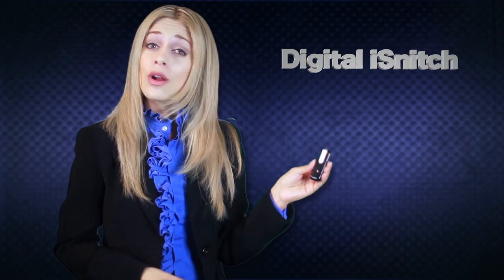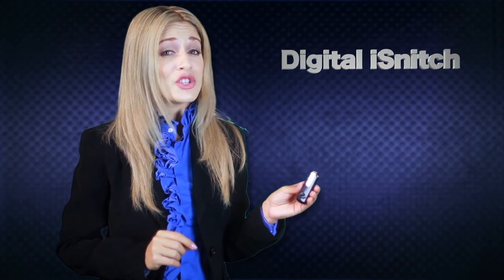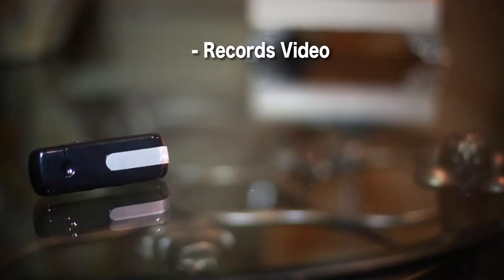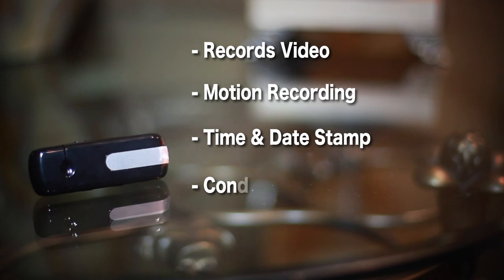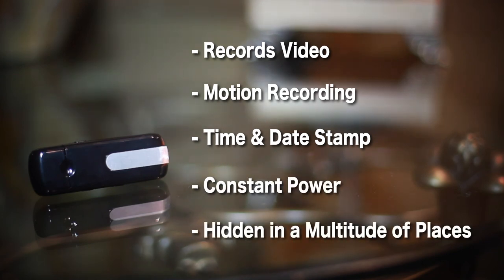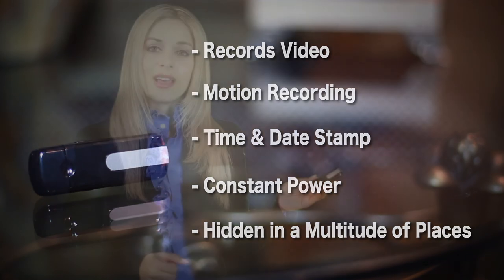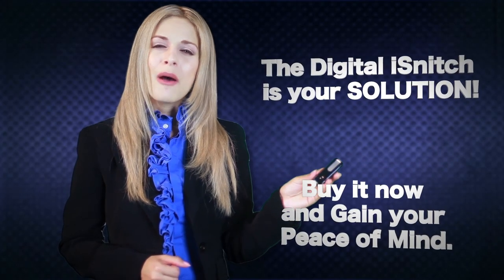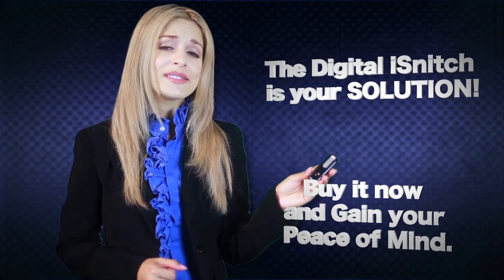Digital iSnitch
- Records Video
- Motion Recording
- Time and date stamp
- Plug directly into constant power for 24 hours 7 days use

On an important business trip and concerned about leaving your valuables unprotected in the room? With the digital isnitch you can leave your room protected by a small device that will keep your sensitive equipment or information protected.  This device will take intruders by surprise which can capture there unauthorized entries on video to help you protect your valuables and sensitive information.  Hide in any tissue box, place it in between a book, or any object.

Are you in the roommate situation where you want to have a way to trust and verify with the digital snitch sleep and spy you will know when the roommate comes in to borrow your shirt.  Verify your suspicions and know now.

As a baby monitor this is a fantastic device that every family should have.
Makes the perfect gift for that new family concerned about there precious loved one.

Concerned about someone mistreating an elderly family member when your not around?

Concerned about your pets doing things that they shouldn't be doing?

-The Digital Snitch Super Flash is your SOLUTION